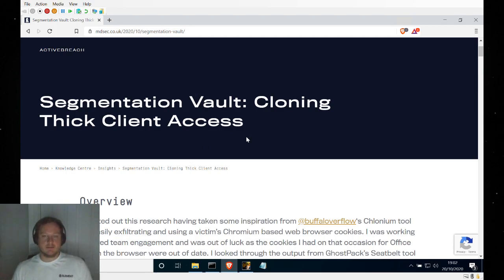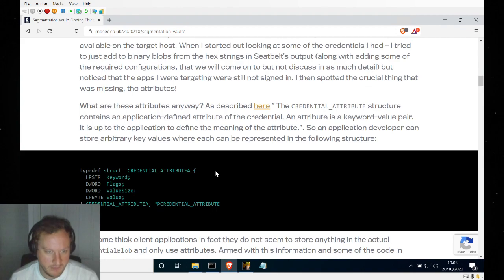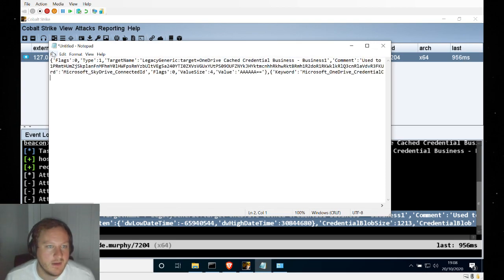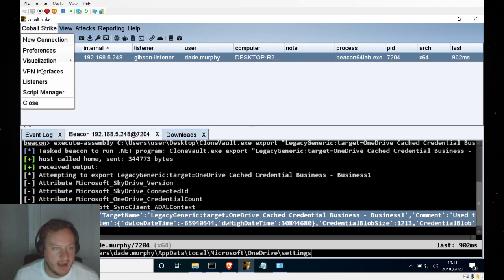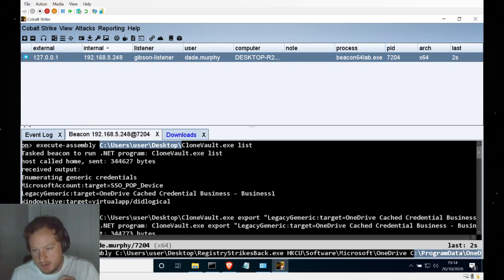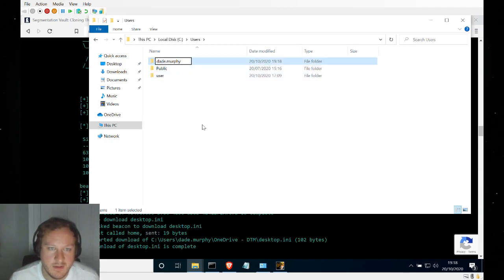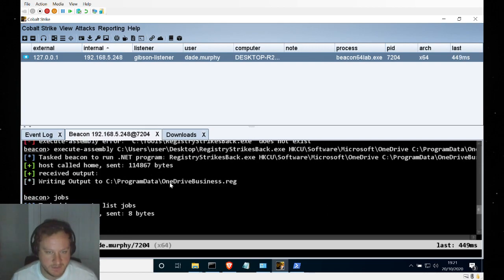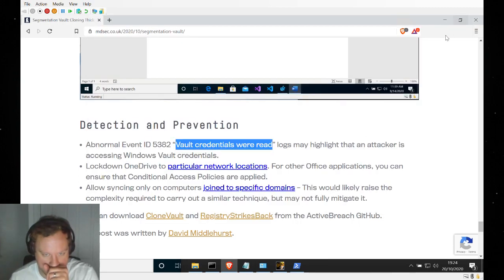Segmentation Vault: Cloning Thick Client Access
Walk through of my latest blog post on the MDSec ActiveBreach blog on cloning access to thick client applications that leverage Windows Credential Manager.

Come chat on the RedTeamSec Discord (Invite code afJZJZa)